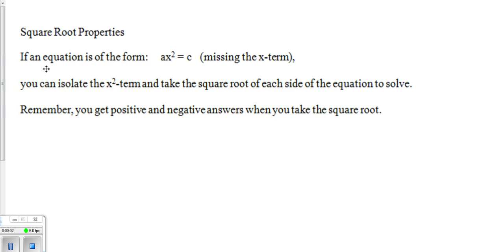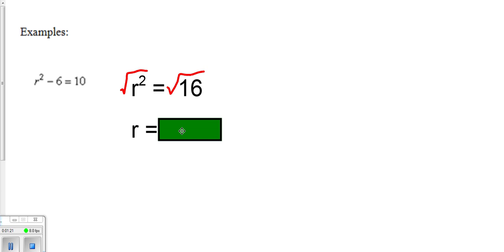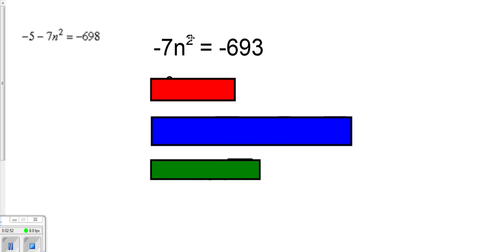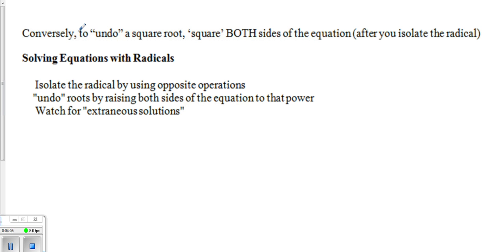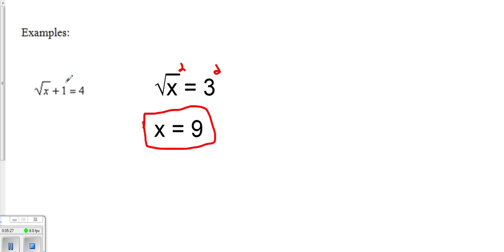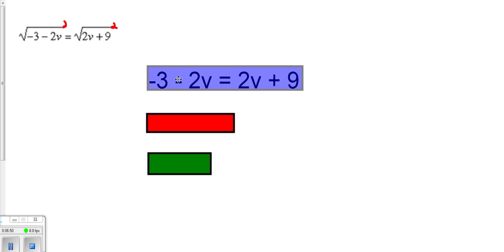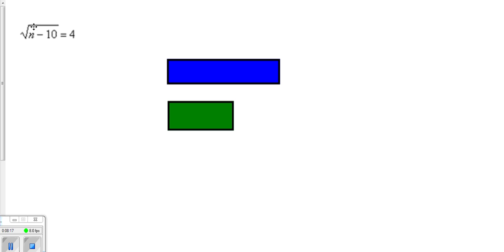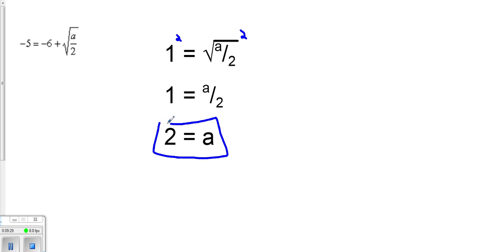8 2 2